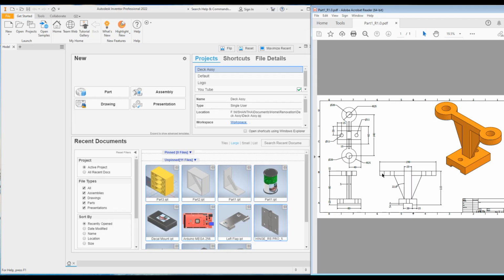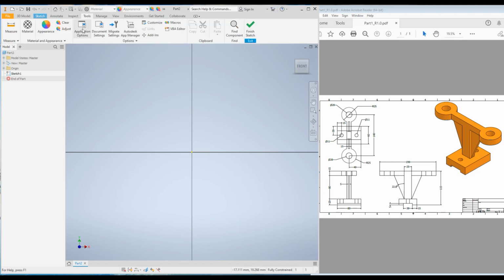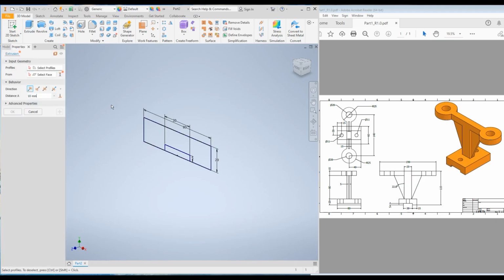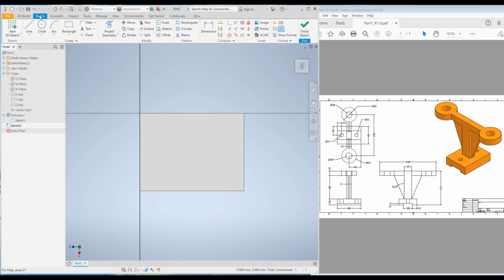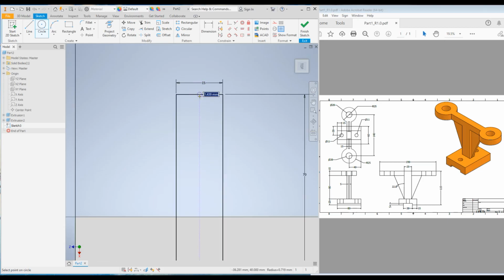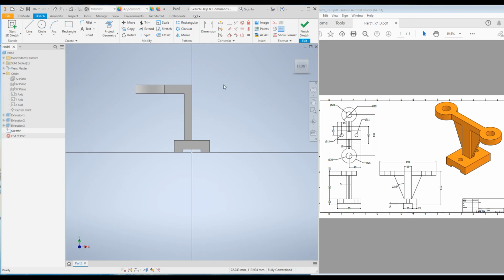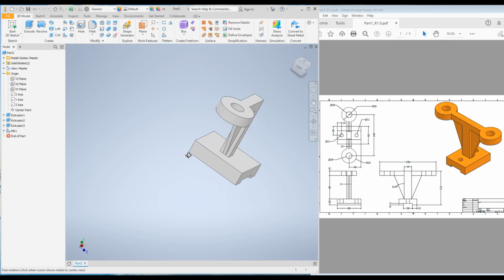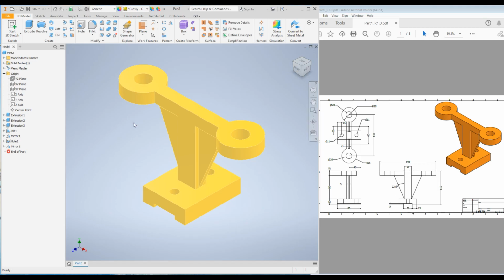Autodesk Inventor - Part Design Tutorial for Beginners 08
Hi Gent,

In this tutorial, you will learn the following:

1. Basic Sketch Commands
2. How to use the Extrude, Rib, Hole, and Mirror Commands
3. How to leverage the symmetrical nature of a part to your advantage

Cheers,
Nishan